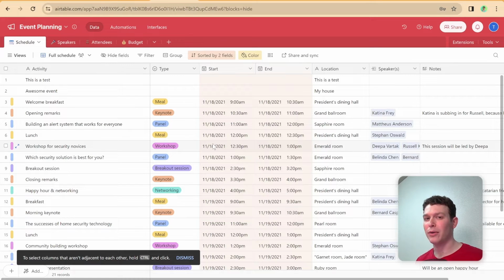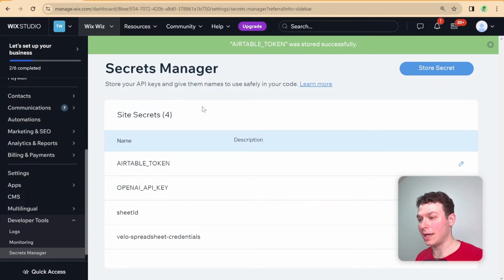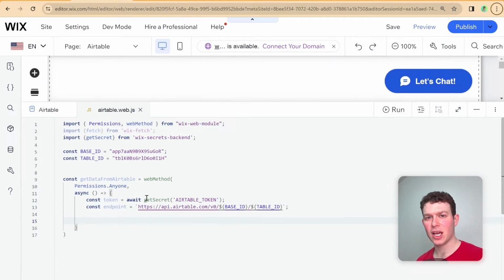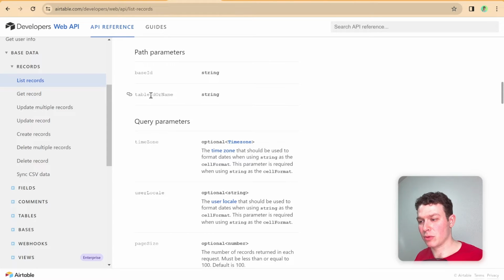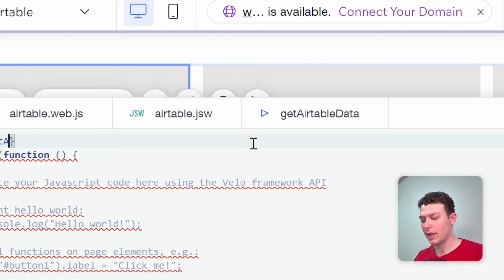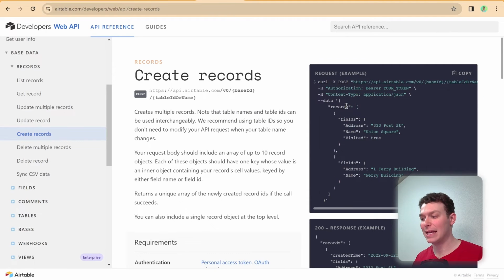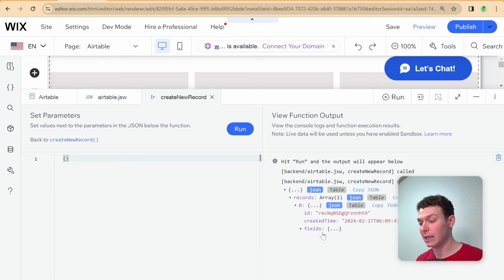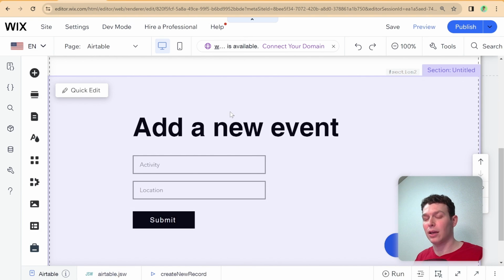How to Build a Custom Airtable Integration | Wix Code Tutorial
Timeline:
00:00 Introduction to integrating Airtable with Wix.
01:13 Setting up Airtable and accessing developer documentation.
02:20 Creating a personal access token and navigating through Airtable settings.
03:29 Exploring Airtable API documentation and selecting endpoints for interaction.
04:50 Configuring API token scopes and access permissions.
05:49 Storing the API token securely in the secrets manager.
06:58 Setting up backend files and creating a new blank page on the Wix website.
07:11 Writing backend functions to make calls to the Airtable API.
08:07 Importing necessary modules and setting up function to retrieve data from Airtable.
09:16 Retrieving the Airtable endpoint and configuring request options.
10:51 Setting up base ID and table ID for Airtable integration.
11:48 Explaining how to find base ID and table ID in Airtable URL.
12:46 Hardcoding base ID and table ID in the backend code.
14:18 Fetching data from Airtable using configured options.
15:21 Exporting backend function for access from the frontend.
16:29 Discussion on the transition from old JSW files to new web.js files in Wix.
17:37 Creating a JSW file for testing backend functions.
18:43 Testing backend function for retrieving data from Airtable.
19:53 Exploring additional features and query parameters in the Airtable API.
21:56 Demonstrating how to add query parameters to the endpoint for customizing API requests.
22:30 Exploring advanced features like filtering and sorting data in Airtable API.
23:48 Demonstrating how to filter records based on specific criteria using query parameters.
25:12 Sorting retrieved data from Airtable based on specified fields and order.
26:45 Discussing pagination and limiting the number of records returned in API responses.
28:09 Explaining how to handle pagination for large datasets efficiently.
30:02 Implementing pagination logic in backend functions for seamless data retrieval.
32:15 Testing pagination functionality and ensuring smooth data retrieval from Airtable.
34:27 Debugging potential issues with pagination and refining the backend code accordingly.
35:45 Configuring the POST API endpoint and request body for adding new records to Airtable.
38:02 Summarizing the key steps involved in integrating Airtable with Wix.
Here's the timestamp for connecting the form on the frontend:
41:28 Setting up event listener for form submission and handling form data to interact with the backend function for adding new records to Airtable.